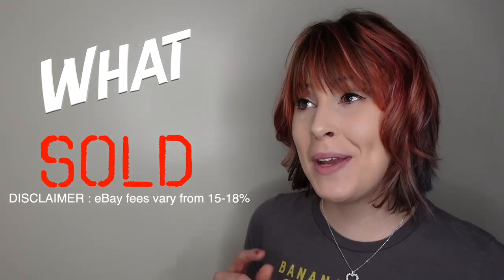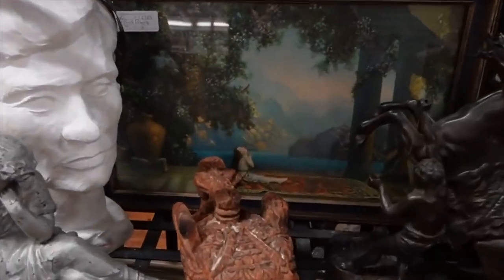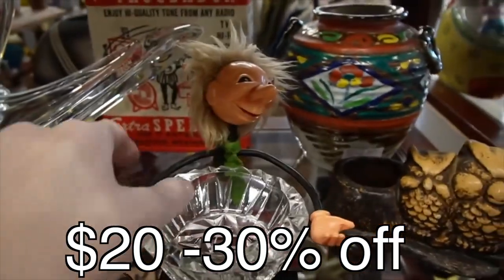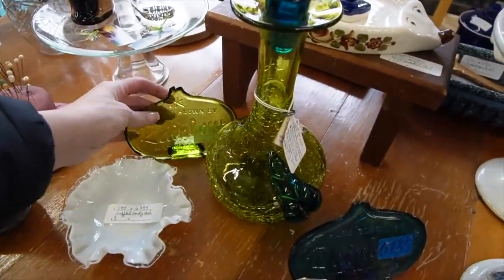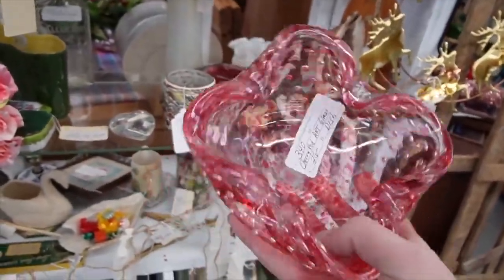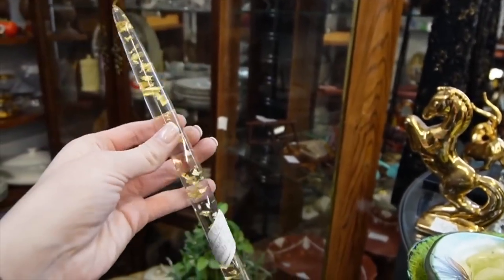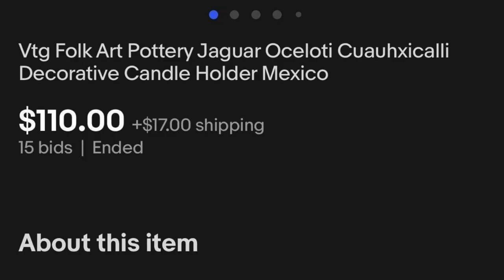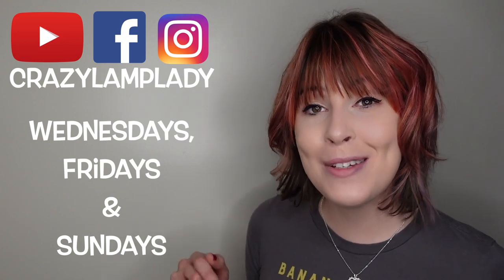SOLD | They RESTOCKED. So Excited. | Shop With Me for Ebay | Reselling